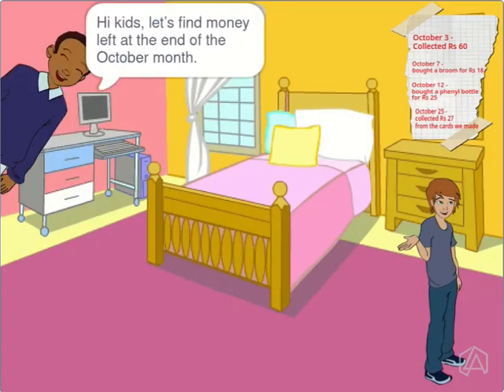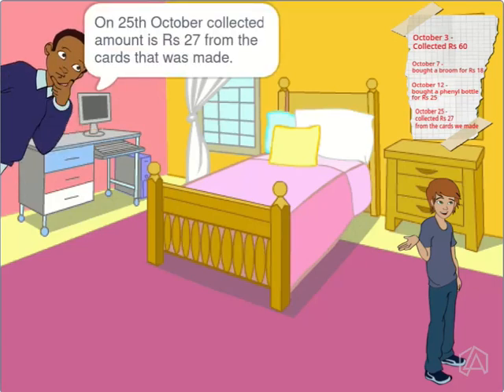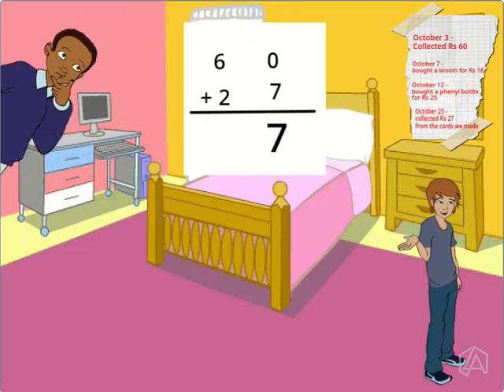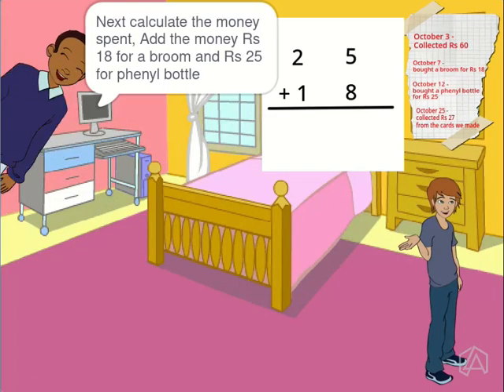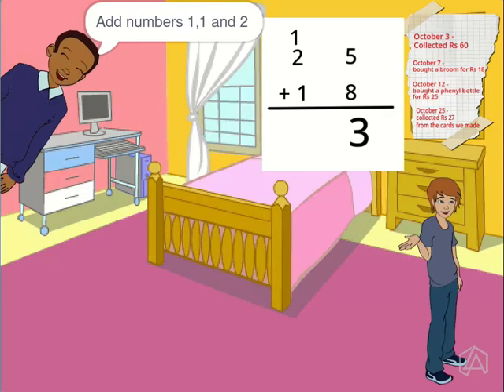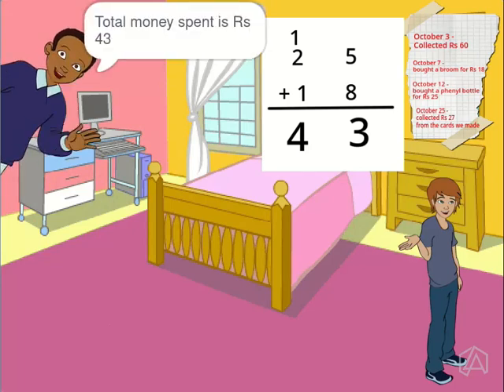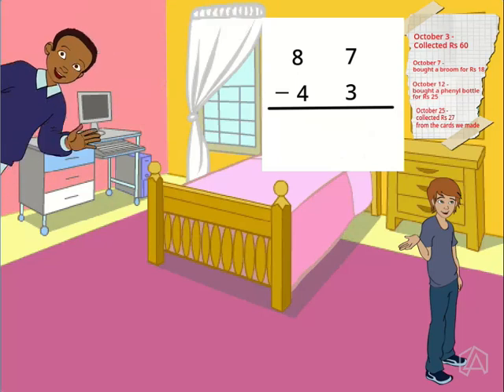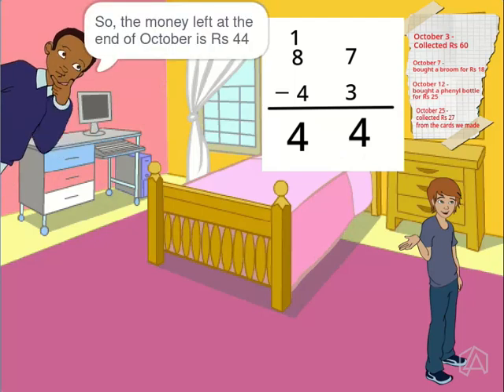CBSE | Class Two | Chapter-14 | Chakachak Toli | LearnConcept | LearnAura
Chakachak Toli is all about making things clean and tidy. It's like a fun adventure where we clean up our spaces, like our rooms and classrooms, and make them look nice and pretty. We can use colorful things to make them even more special. So, let's have fun cleaning and making our places beautiful with Chakachak Toli!